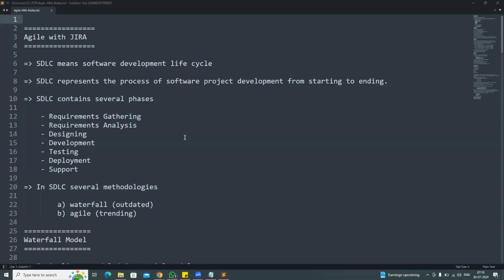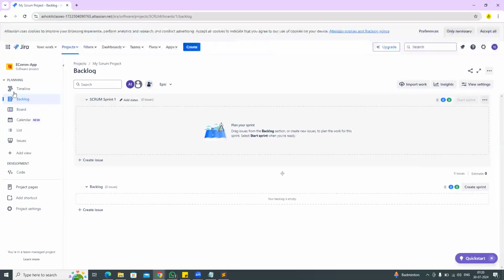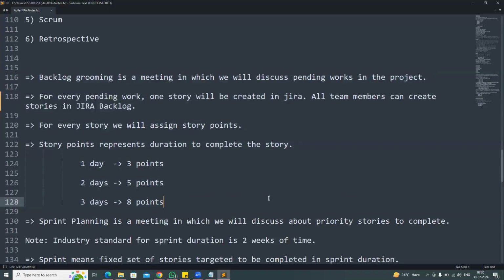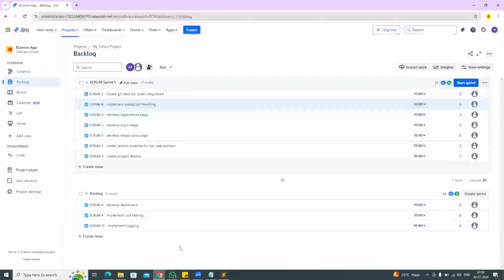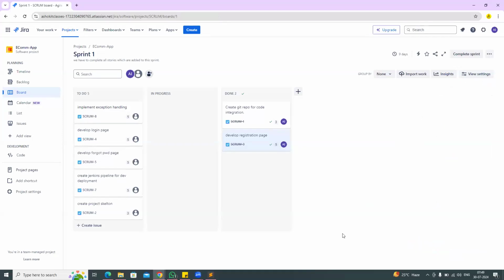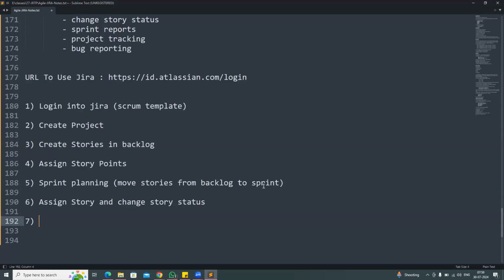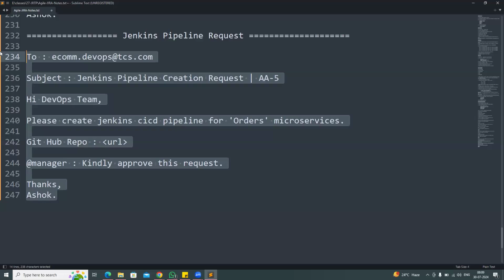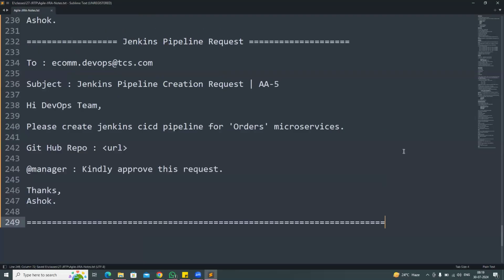26 27 Java Realtime Project 30 JULY 24